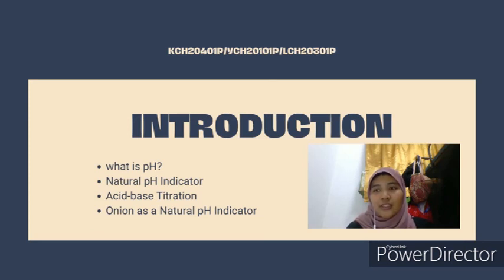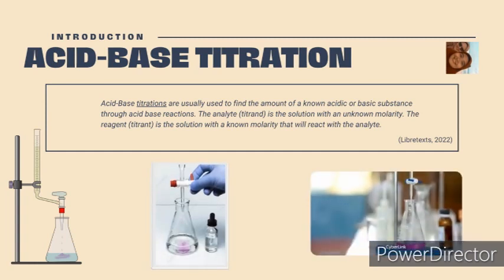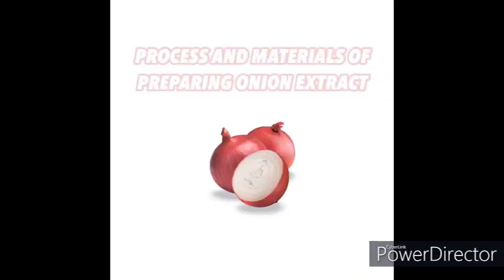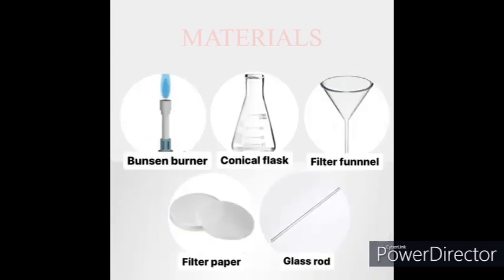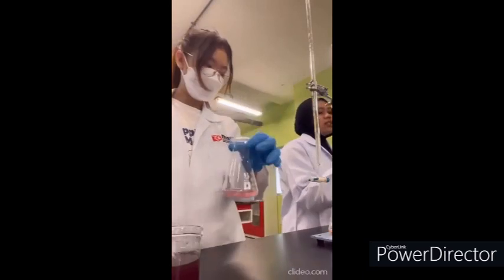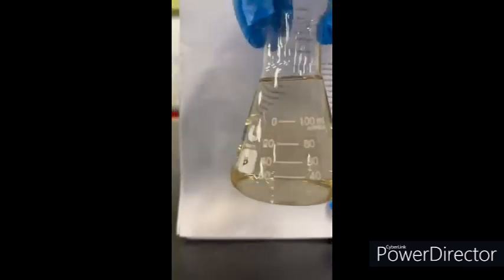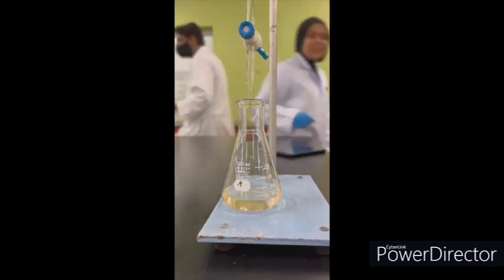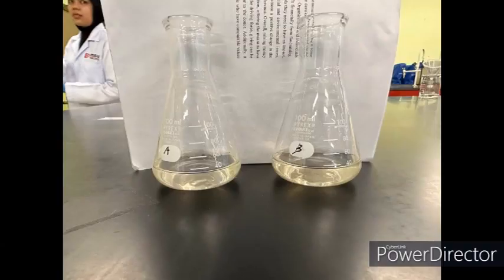MINI PROJECT | THE POTENTIAL OF ONION PLANT AS NATURAL pH INDICATOR.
Hello and assalamualaikum everyone, we are from MSU Shah Alam, takingBachelor in Forensic Science, and Bachelor in Food Science and Technology presenting to you our mini project which is THE POTENTIAL OF ONION PLANT AS NATURAL pH INDICATOR.